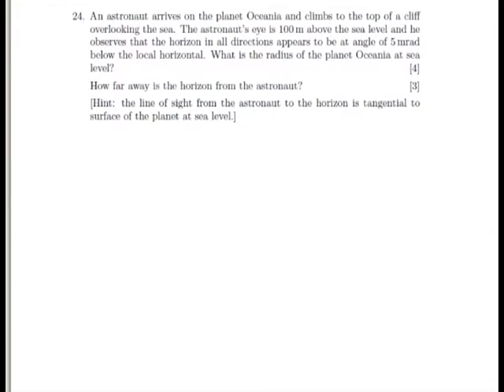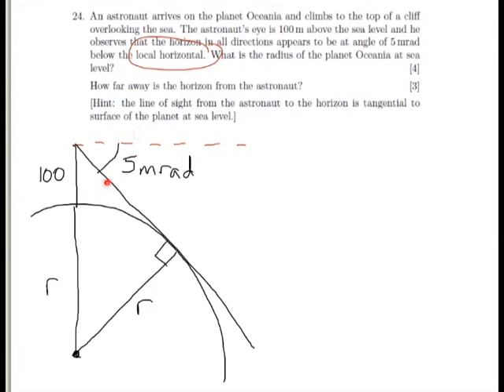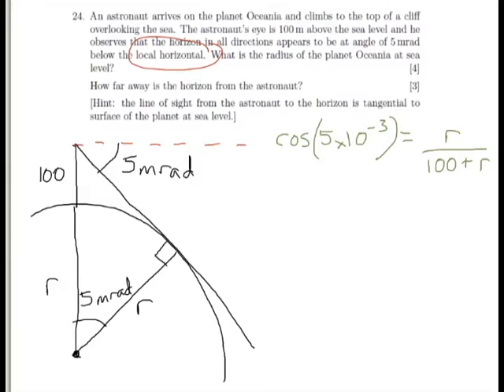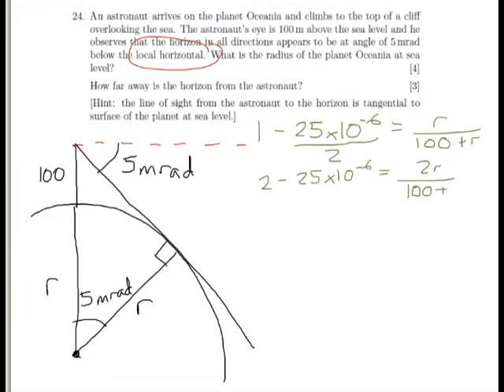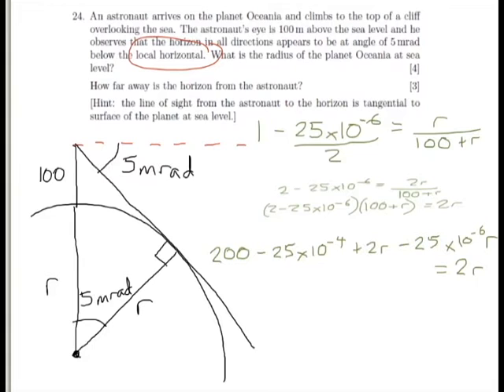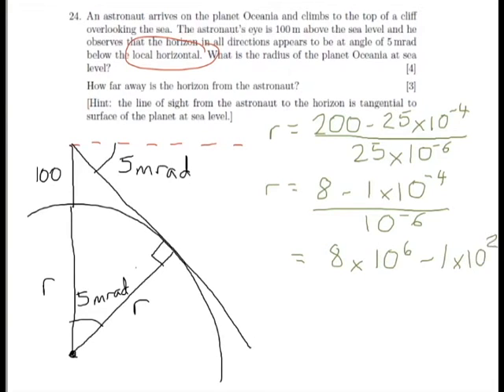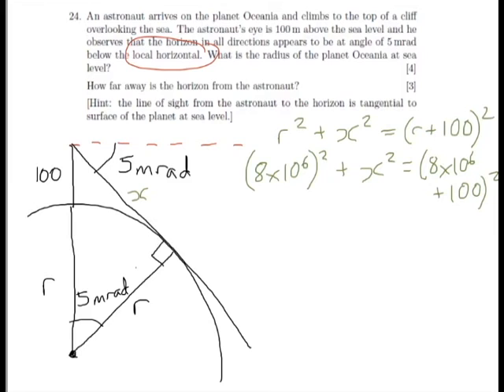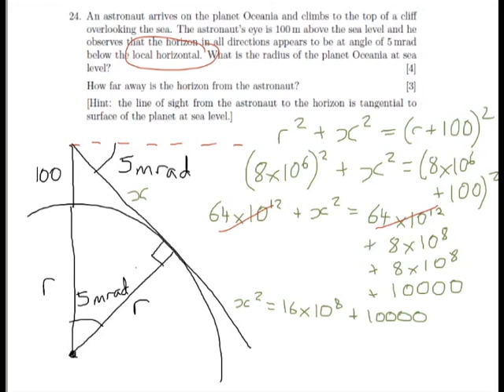Oxford PAT 2010 Q24 (geometry)